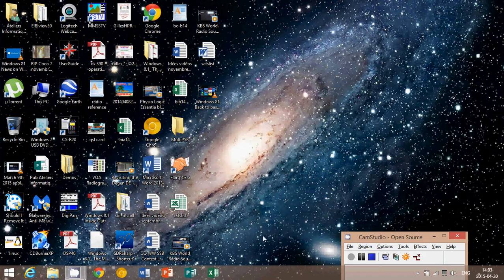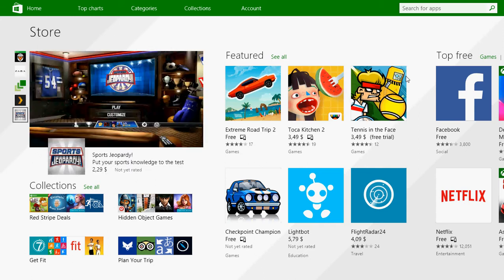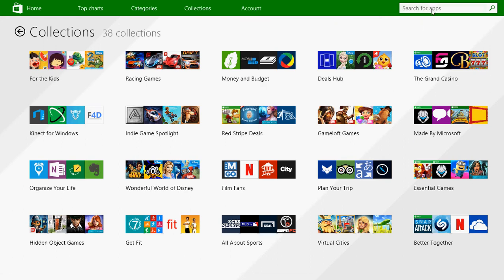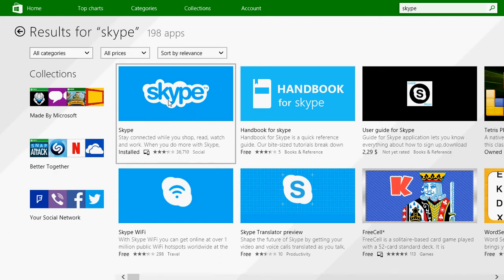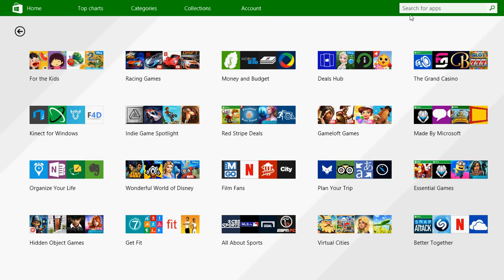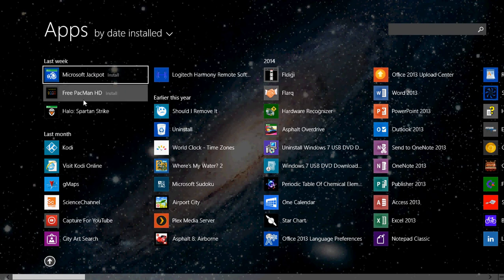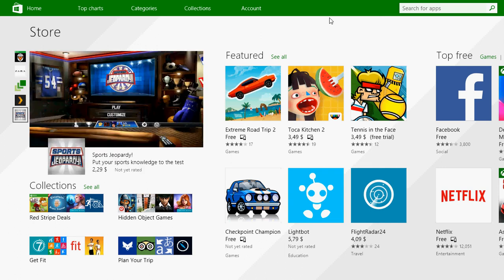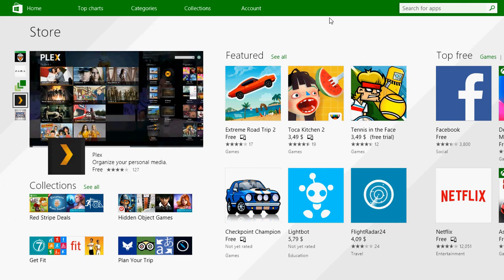Windows 8.1 Back to basics Using the Microsoft Store to install apps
Little tour of the Microsoft store and how to search and install apps